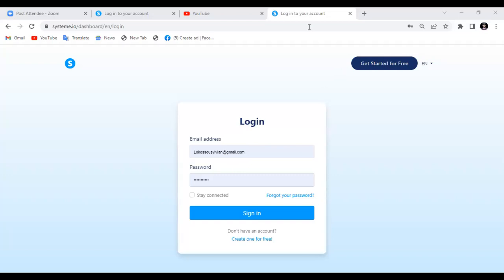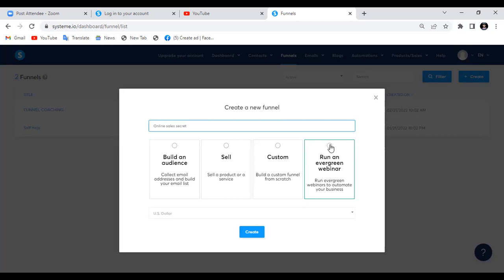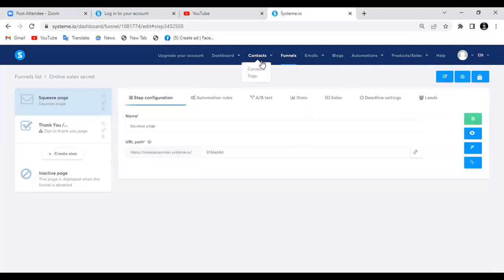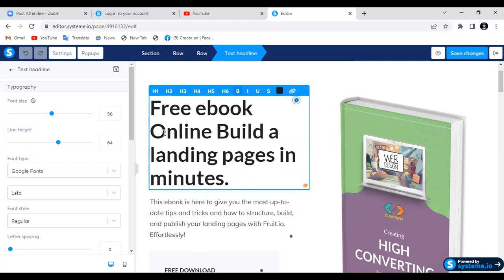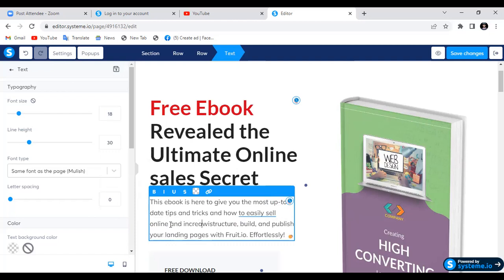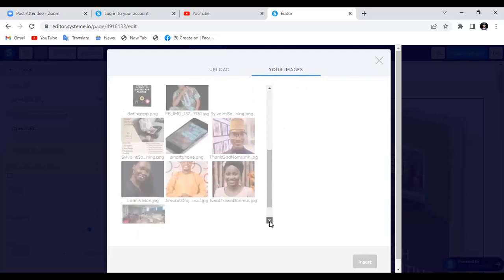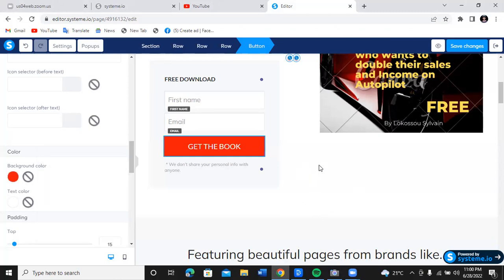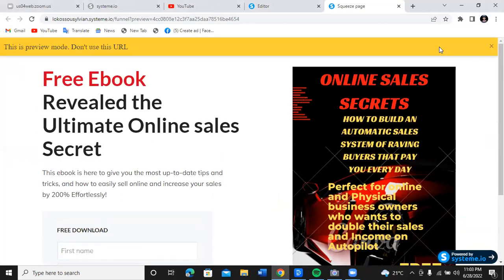How To Build a landing page for beginners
How to create landing page fast. Your landing page determines if you can sell a lot of your products online or not. In this video, I teach you how to build a high converting landing page and sell your products as fast as you can.

Join my email now and get my books on how to build an online sales funnel and free online courses immediately.

You will also get sales, marketing, business and personal growth message into your inbox every week from me